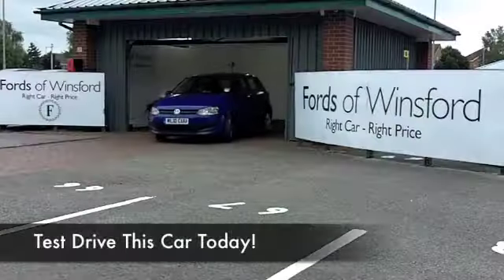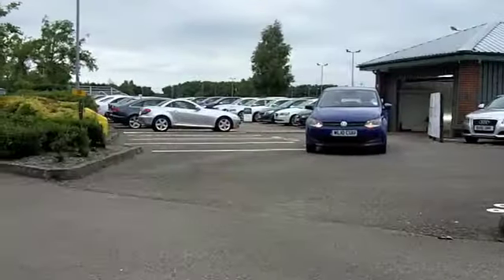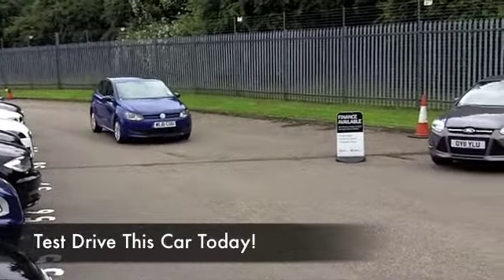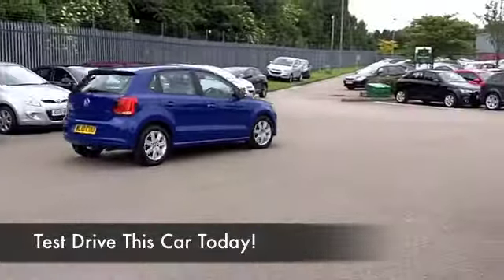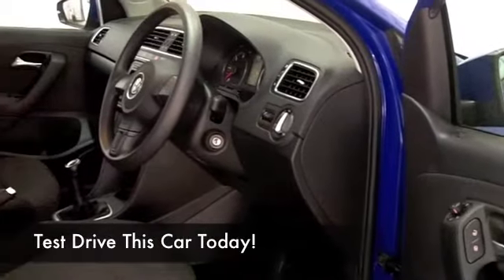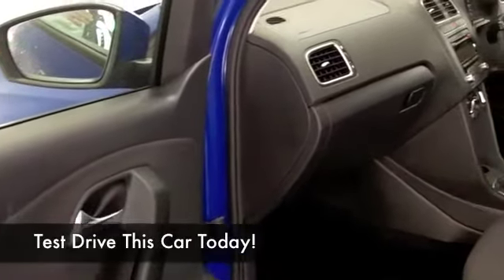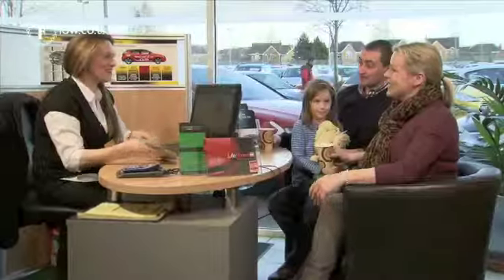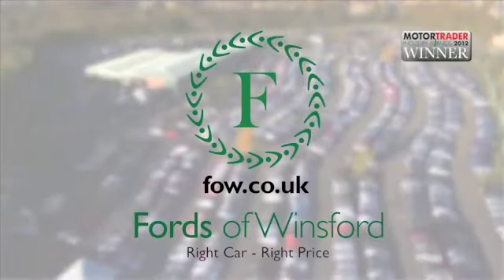VOLKSWAGEN POLO DIESEL HATCHBACK (2010) 1.6 TDI SE 5DR - WL10CUU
DETAILS:
First registered: 19/04/2010
Current mileage: 25770
Registration: WL10CUU
Colour: BLUE

FEATURES:
full service history, all round electric windows, remote central locking, cloth interior, all round airbags, air conditioning, pas, abs, alloy wheels, solid paint, traction control, parcel shelf present, hand book presen

This used car is for sale at Fords of Winsford Car Supermarket in Cheshire, UK